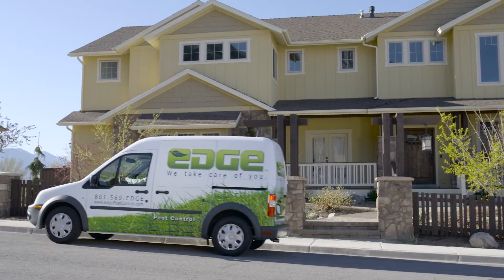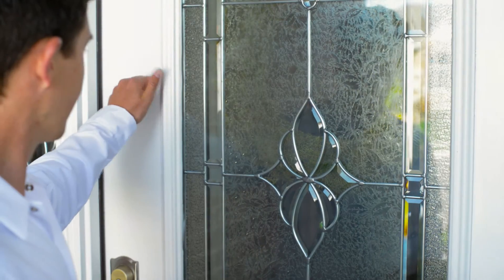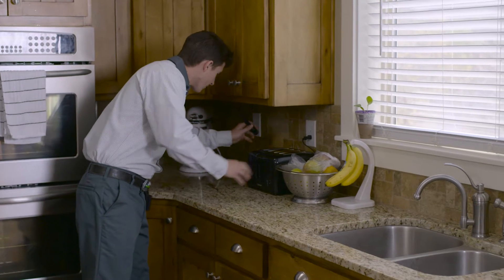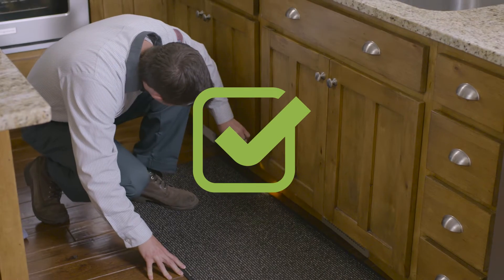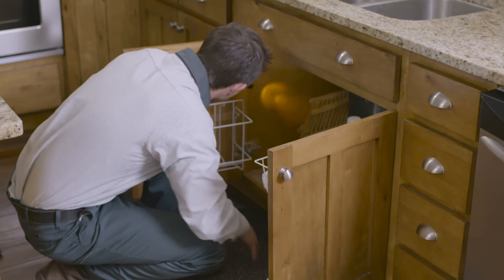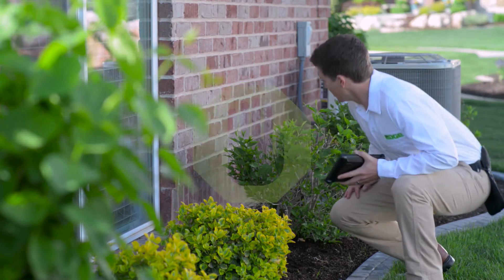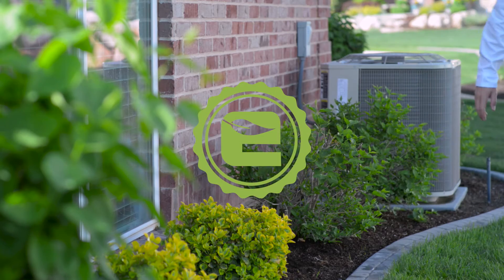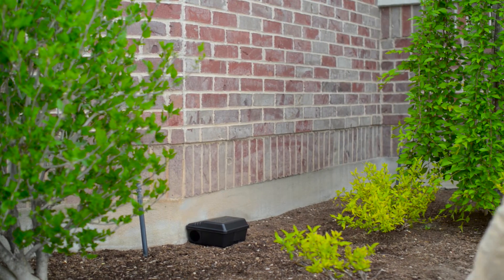Introducing Premium Rodent Guard from Edge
Protection against rodents far above and beyond what's included in our regular pest control service.

Ask about receiving a bundle discount with other Edge services.